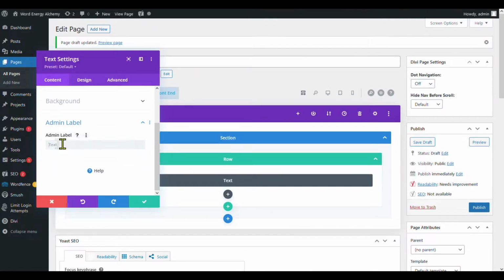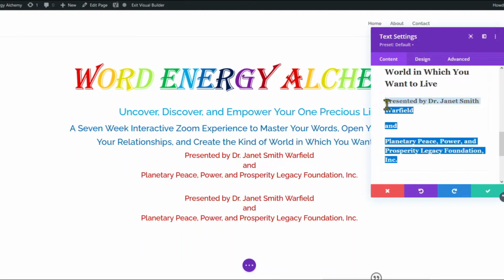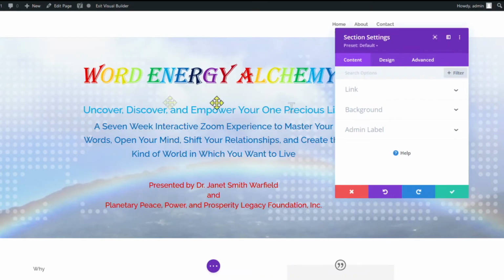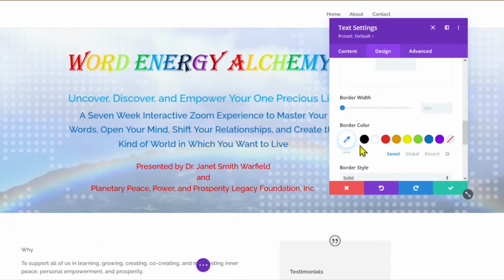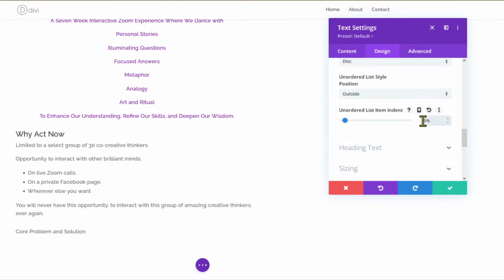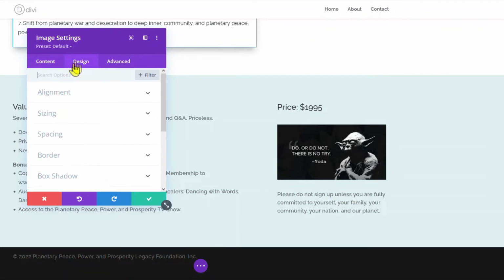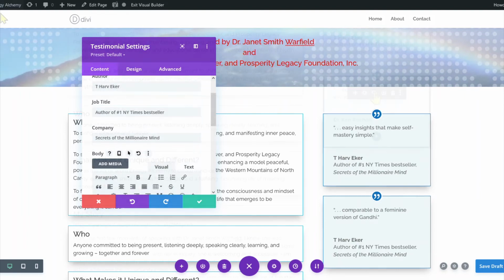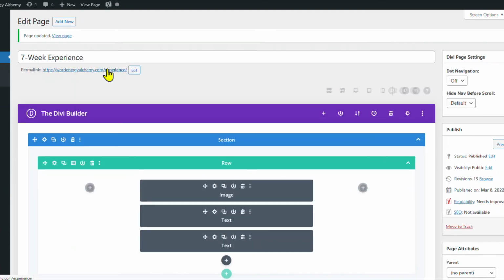Make a Website Page from Scratch Using Divi - Step by Step Tutorial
Are you ready to build a website page with Divi? In this video I show you step-by-step how to pull together all the elements, starting from a blank Wordpress page.

Warning! I've got a little bad news. Not everything you see in your head turns out well on the page. But! Here's what to do about it.